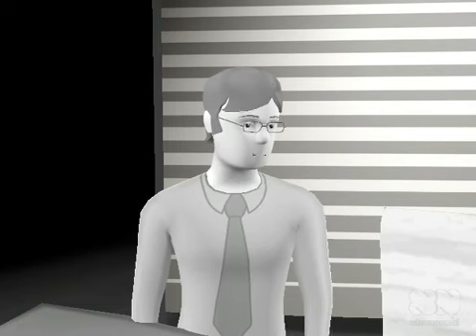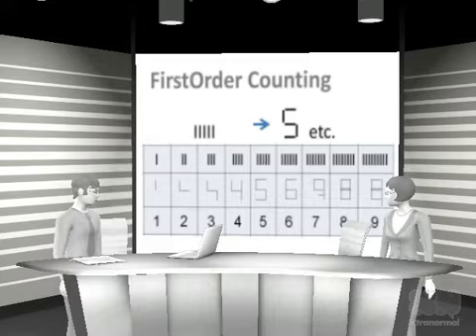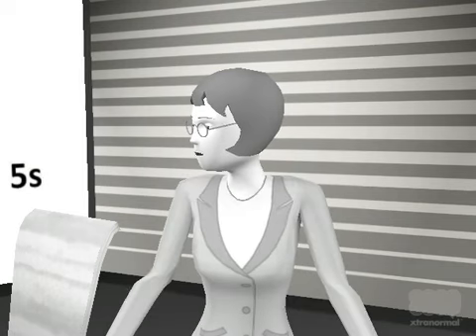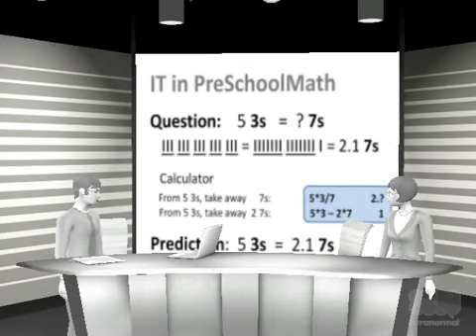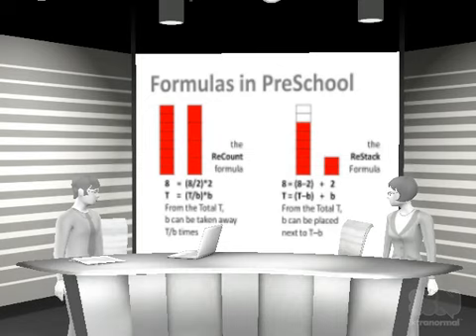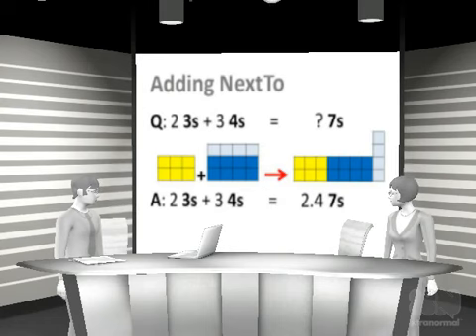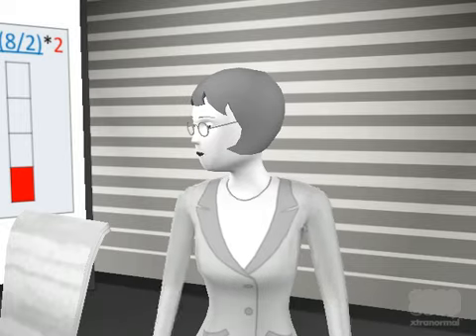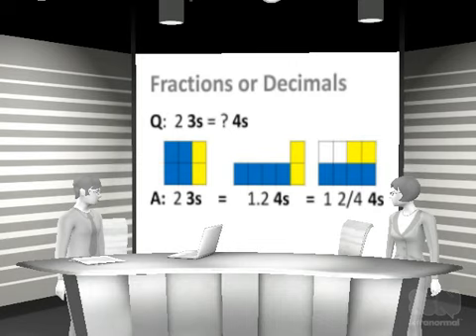Deconstructing PreSchool Mathematics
This video on early childhood mathematics shows that children can learn linearity, integration and solving equations when allowed to count in icons less than ten, e.g. in 3s or 5s. To be added on-top, a unit must be changed, later called proportionality or linearity. Adding next-to as 8s is later called integration. And reversed addition is solving equations. Script and screens can be found on MATHeCADEMY.net/videos.